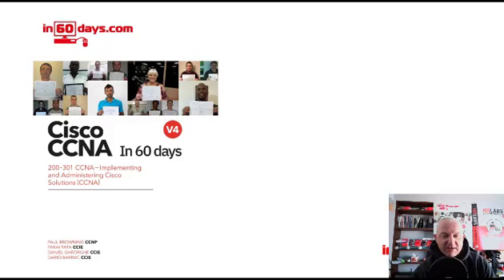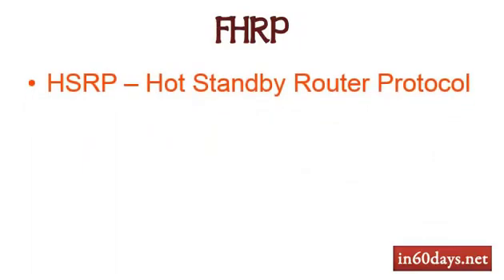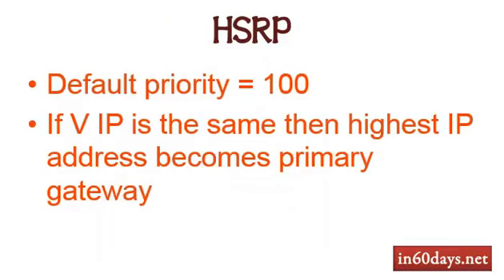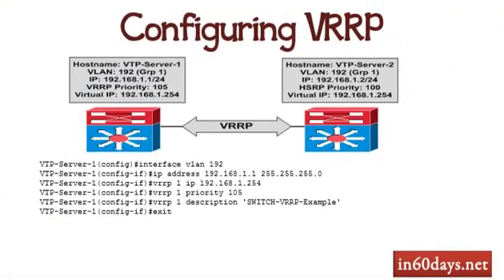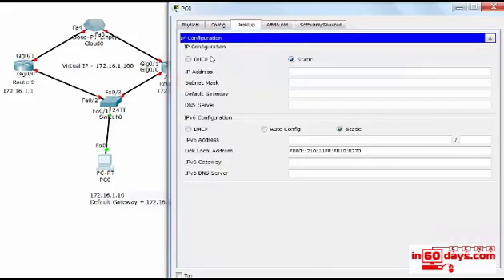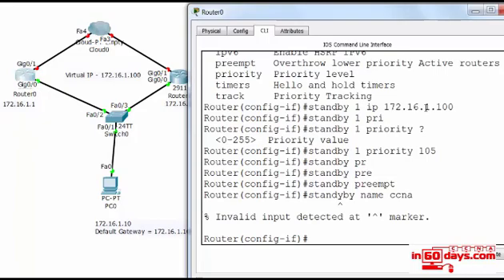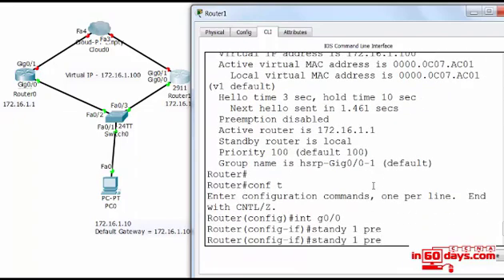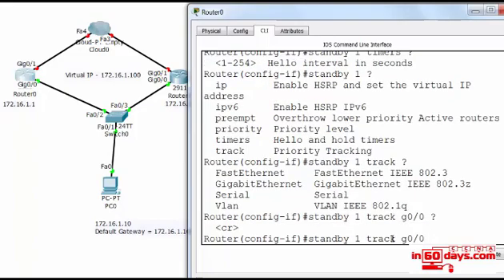Cisco CCNA in 60 Days [2022] - Day 32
First Hop Redundancy Protocols. HSRP, GLBP, FRRP.

101 Labs - Cisco CCNA

101 Labs - IP Subnetting